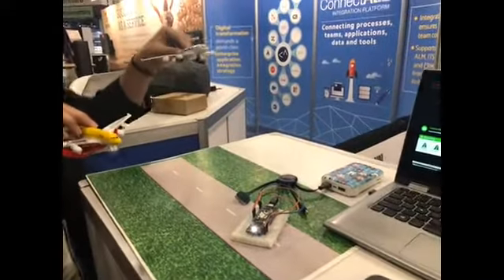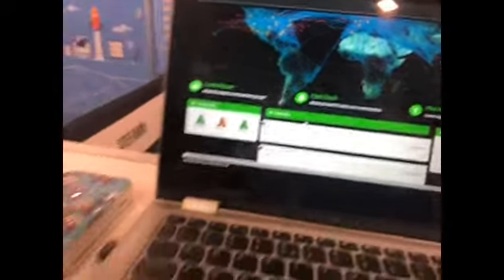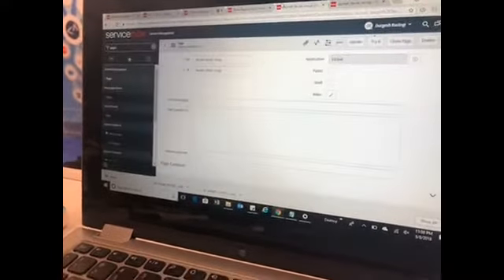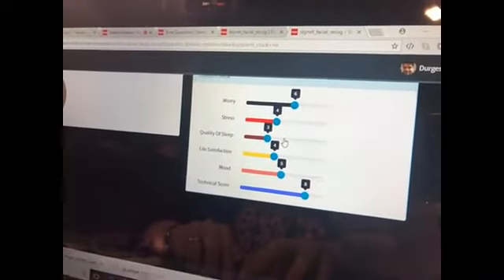CreatorCon Hackathon 2018 - Team Avneet